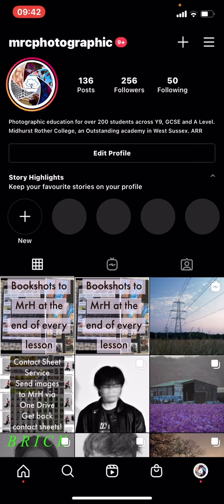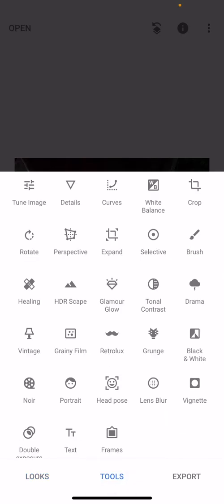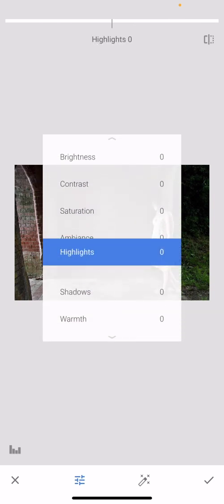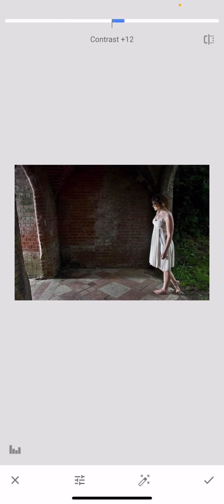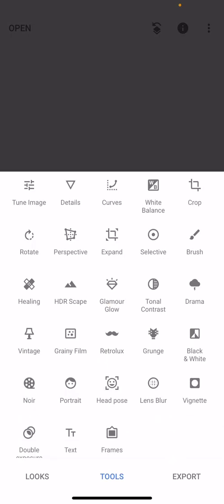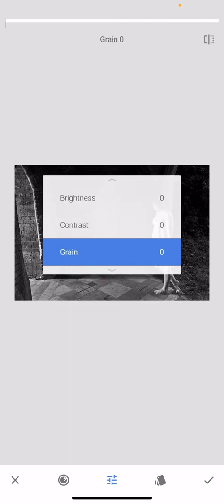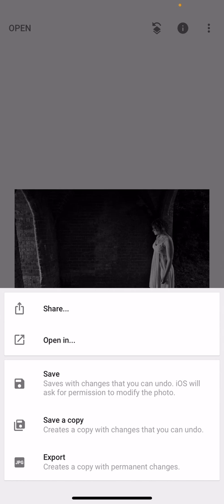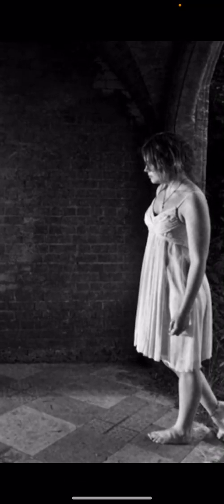Snapseed Intro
An introduction to Snapseed, a free photo editing app from Google